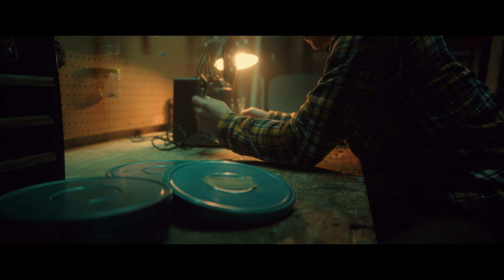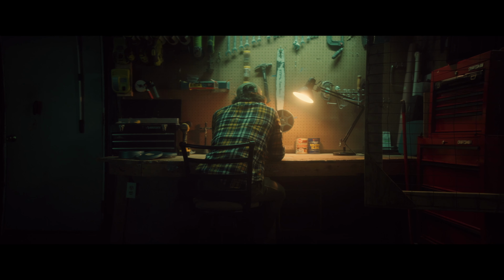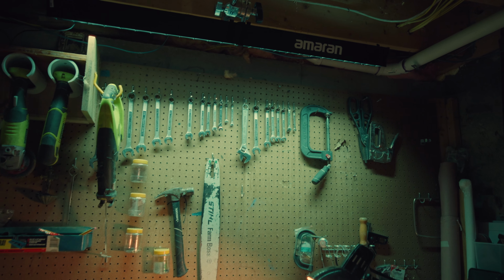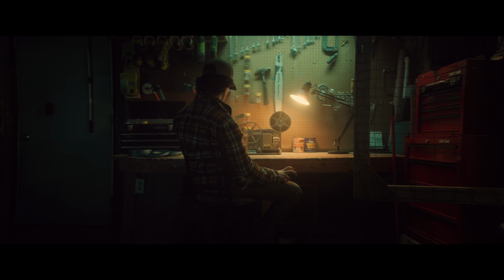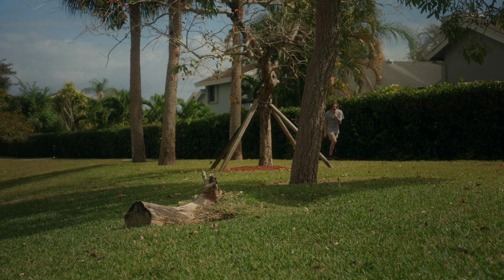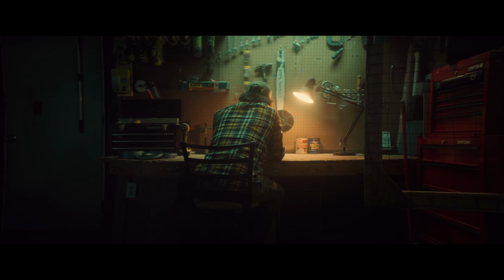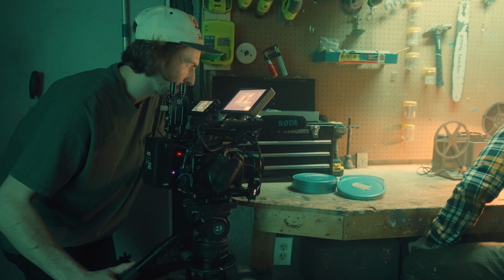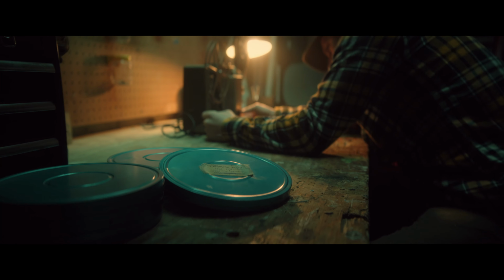Lighting a Scene From My Short Film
Controlling lighting in small environments can be difficult, so in this video we're breaking down a scene from a recent short film where we are lighting in a small workshop.

My Gear List:

Sony FX3
Sony FX6
Sony 20 1.8 E
Sigma 24-70 EF
Sigma EF to E Adapter
Aputure 300x
Aputure 300dii
Aputure 600d
Aputure 1200d
Aputure Nova p300c
Amaran F22c
Amaran Tubes
Aputure B7c Bulb
Aputure Fresnel 2x
Aputure MC
Aputure MC (12 Light Kit)
EasyRig Minimax
DJI Ronin S
Rode NTG2 (My talking head mic)
Zoom H4n Pro: (I run my NTG2 through this)
Wooden Mattebox
Tiffen ProMist 1/8
Tiffen ProMist 1/4
Tiffen Glimmerglass 2